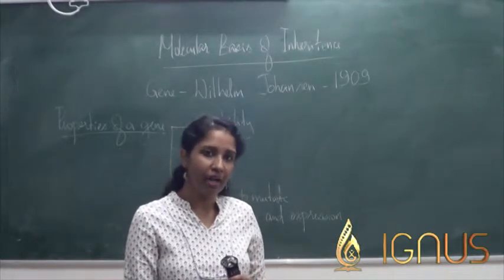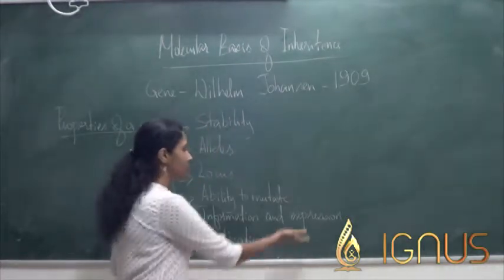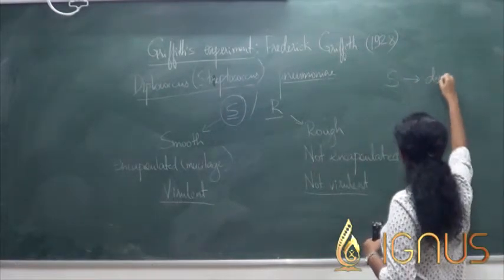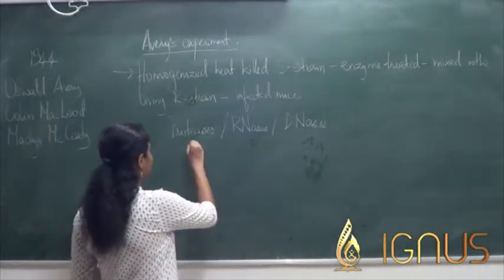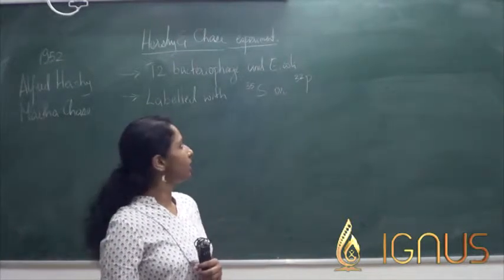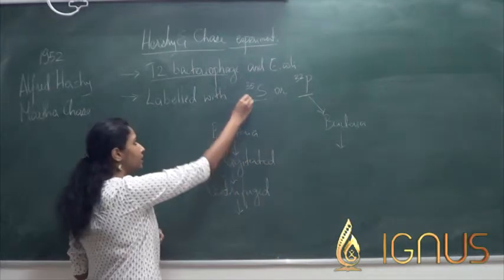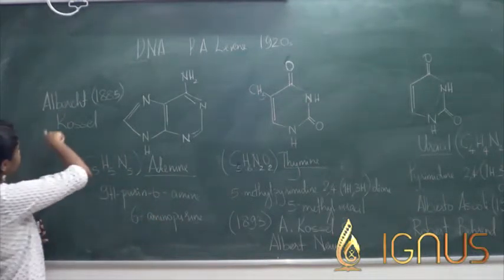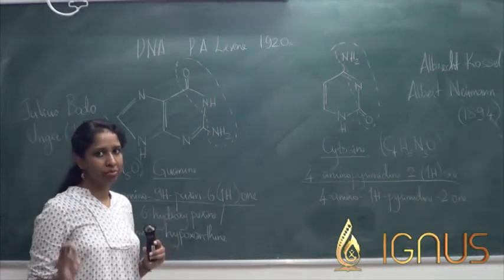PMT BIO MolecularBasisOfInheritance 1